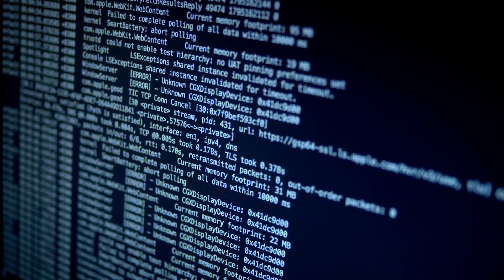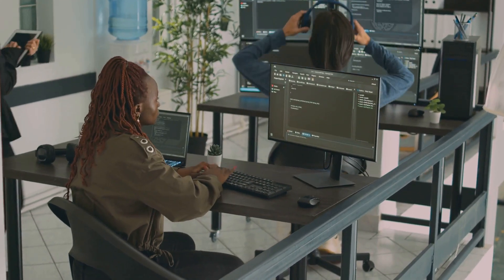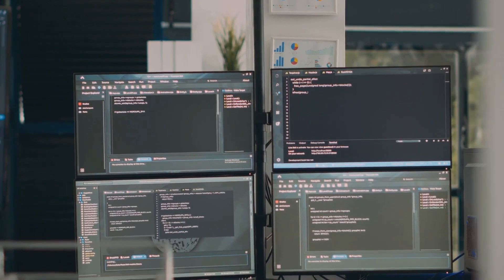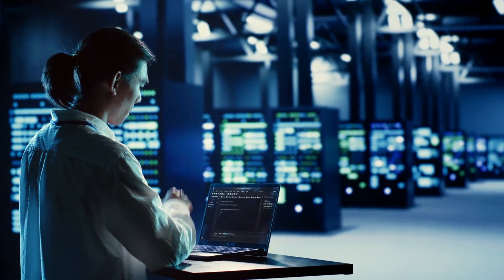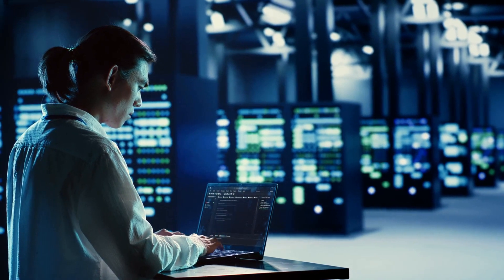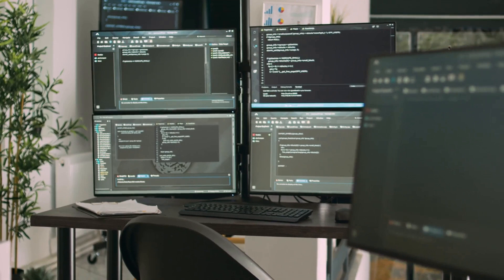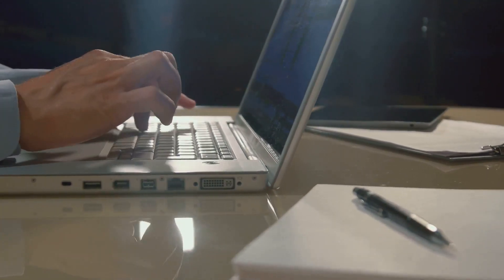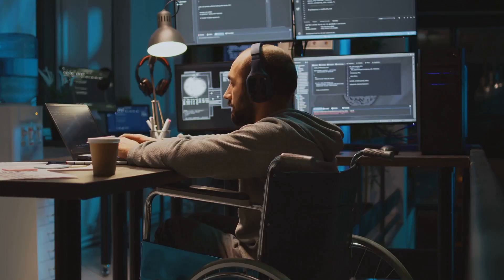LPIC-1 (101-500) Exam Full Course - Lesson 101.3 Change runlevels boot targets and shutdown system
In this video, we dive deep into the world of managing runlevels, boot targets, and system power states in Linux. Whether you're a beginner or looking to enhance your skills, this comprehensive guide has got you covered! Learn everything you need to know to navigate your way around these crucial aspects of Linux system administration.

🔍 Topics covered:
- Understanding runlevels and their significance
- Exploring different boot targets and their functions
- Managing system power states efficiently

OUTLINE:

00:00:00 Understanding Runlevels and Boot Targets
00:00:47 System Shutdown and Reboot
00:01:20 Process Termination and ACPID